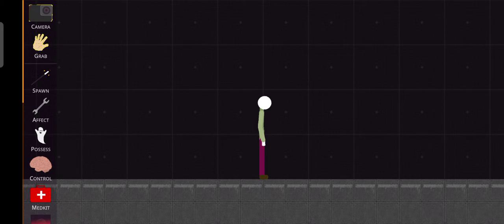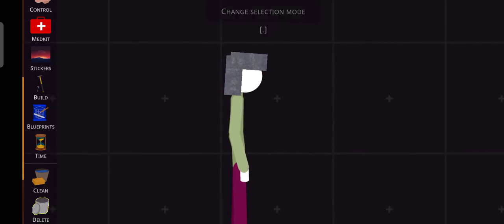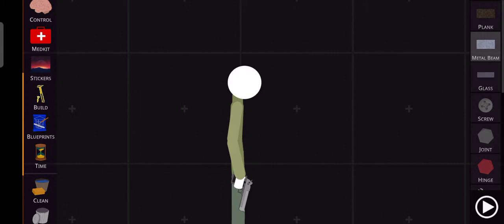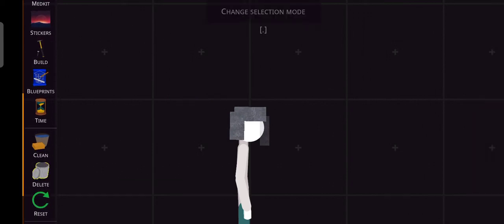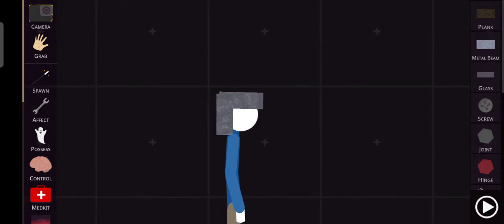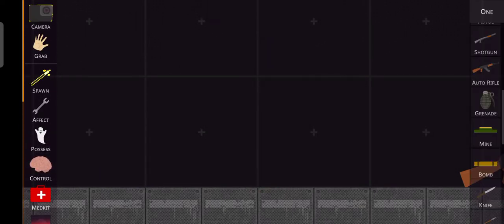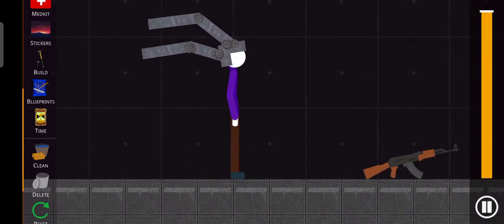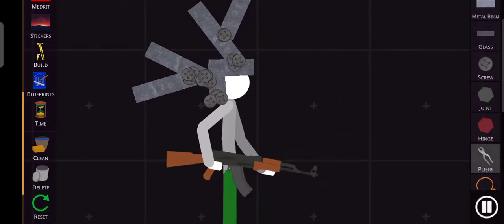Different Armor Types - TSRP